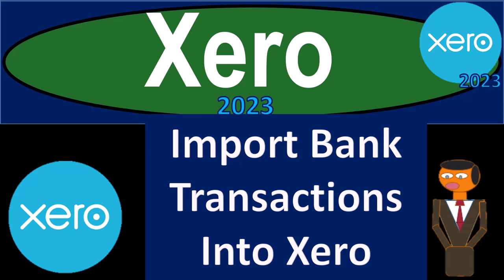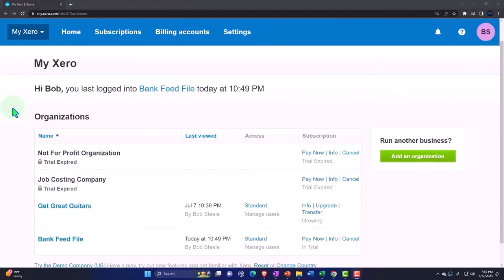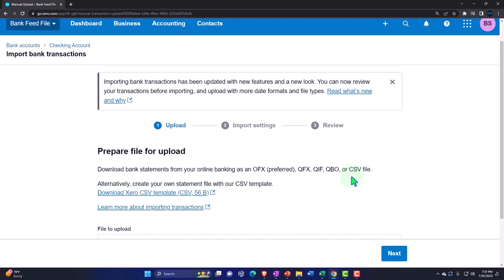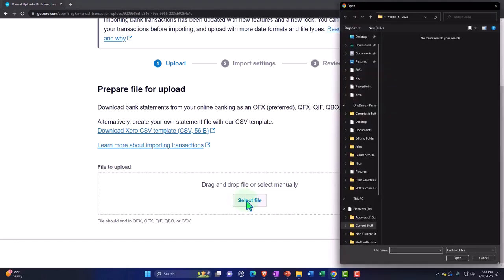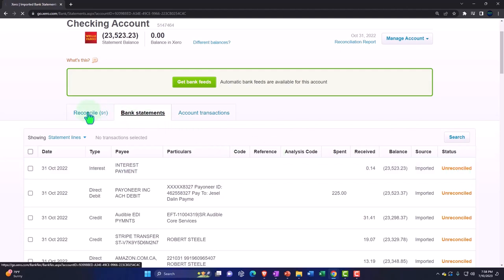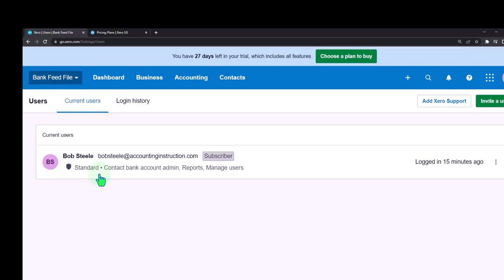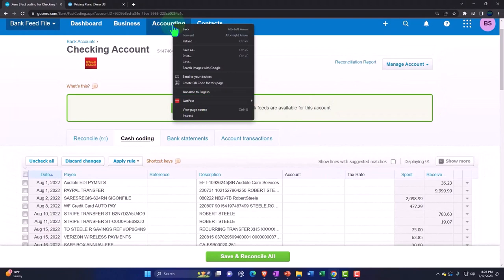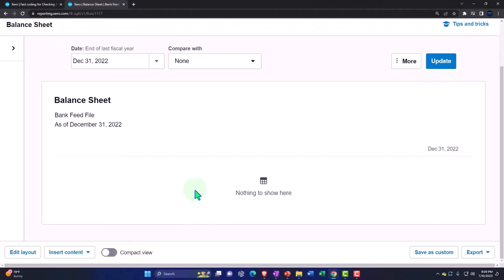Import Bank Transactions Into Xero 364 Xero 2022 -2023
Import Bank Transactions Into Xero